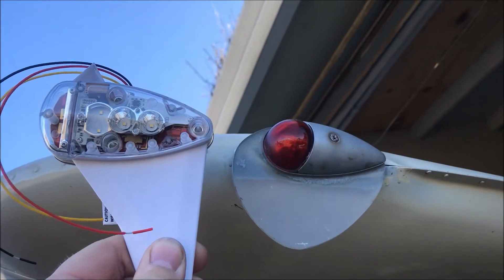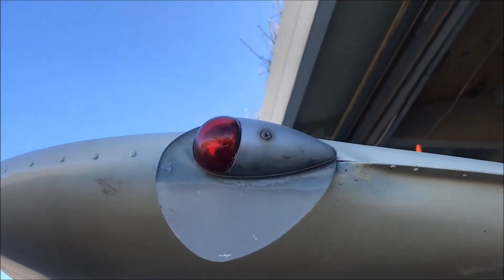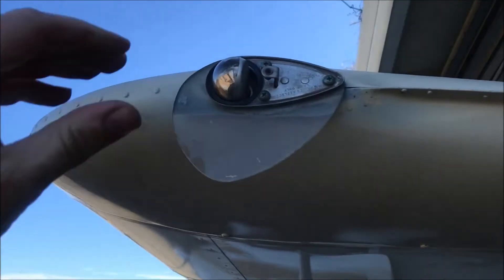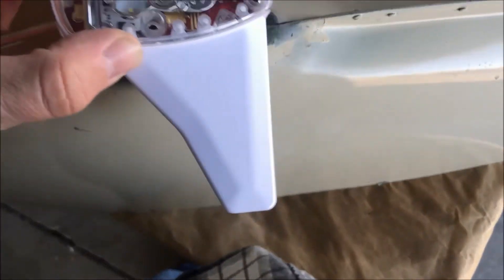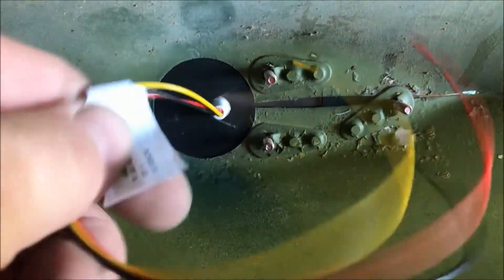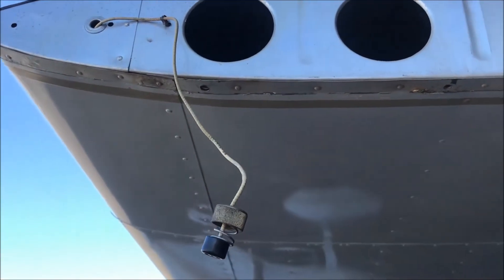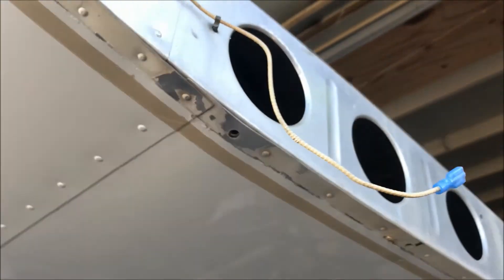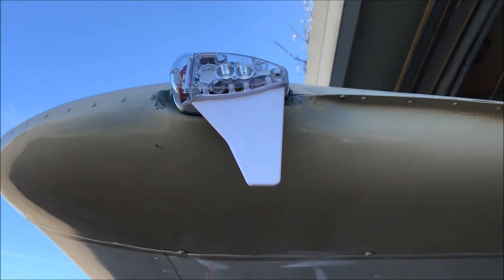Installing uAvionix skyBeacon wingtip ADS-B on a Cessna 172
Happy New Year! Its time for ADS-B! If you have not already done it, it may be time! In this video I cover the simple installation that is installing one of these uAvionix SkyBeacon ADS-B units. This job is a major alteration and does require a licensed airframe technician to perform and an Inspection Authorization to approve the alteration. Information about configuration and set up is available from the manufacturers website.